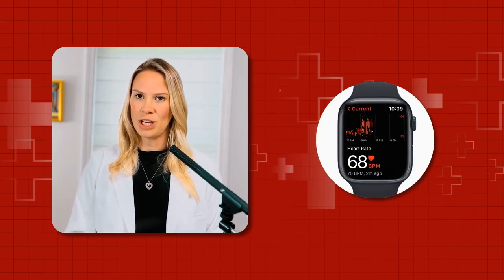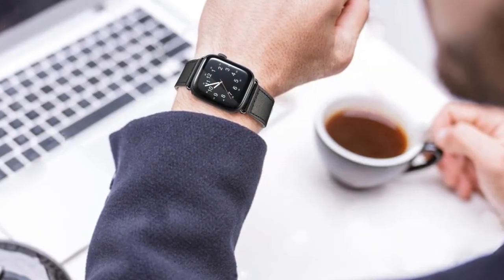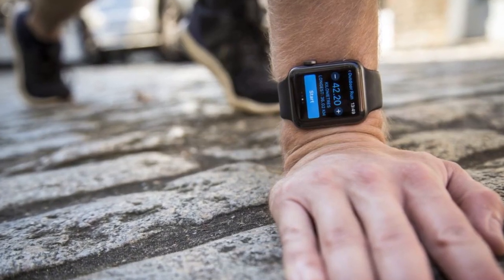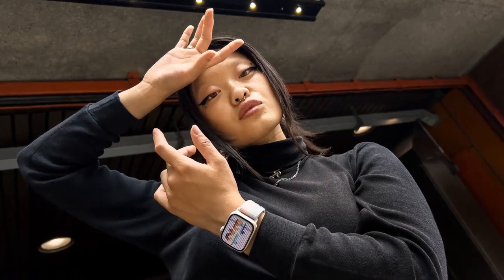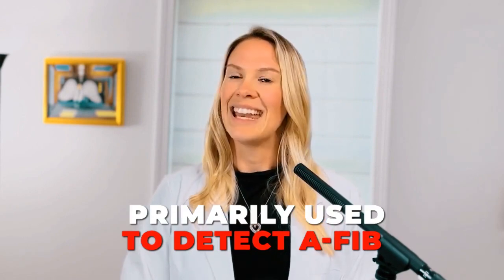Can Your Apple Watch Really Save Your Life?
With heart-tracking features like ECG and high/low heart rate alerts, Apple Watch has helped people catch serious conditions early ❤️ But is it a true lifesaver, or just a helpful tool? 🤔

👉 Swipe to uncover the tech, the science, and what you need to know! 👈

Your ideas matter! I love connecting with you in the comments, and your suggestions inspire new videos. Want to see me cover a specific topic or react to something? Many of my best videos come directly from you – let's keep the conversation going!
-Dr. Stephanie Saucier MD

 * Select photos/videos provided by AHA and Stock Photo Providers *